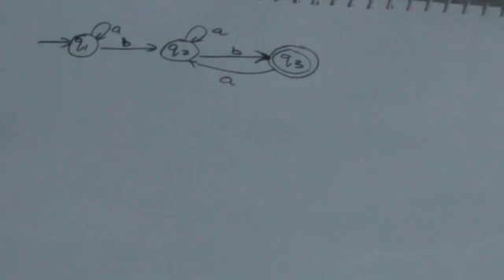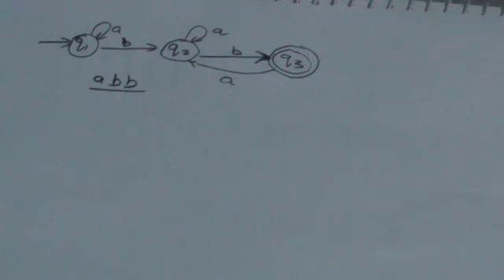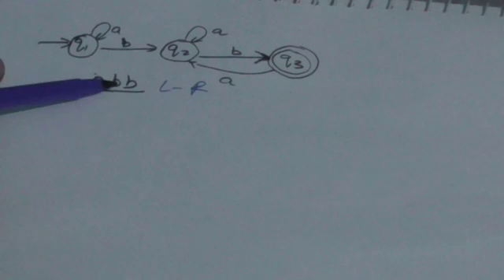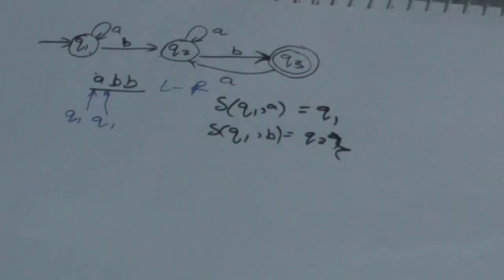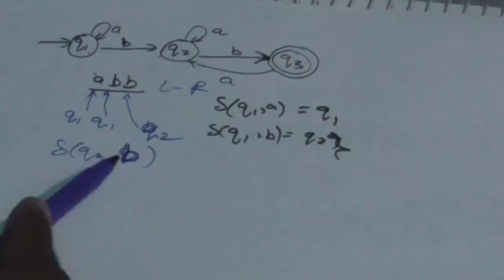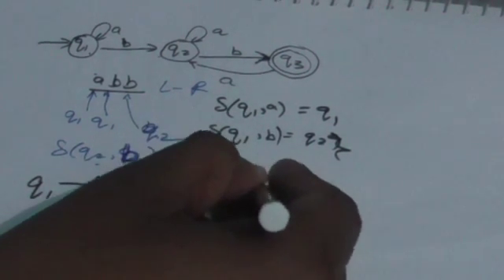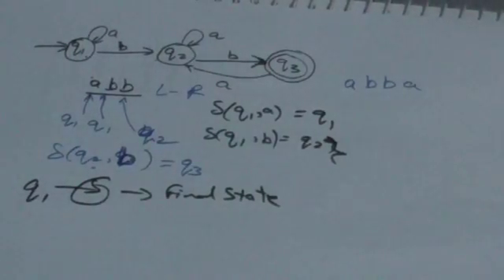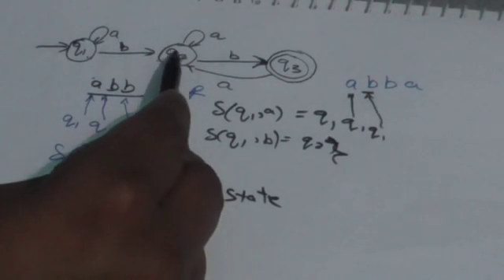3 Finite Automata - Acceptance of String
it describes how strings are accepted by finite automata